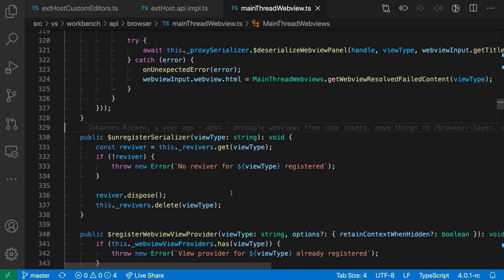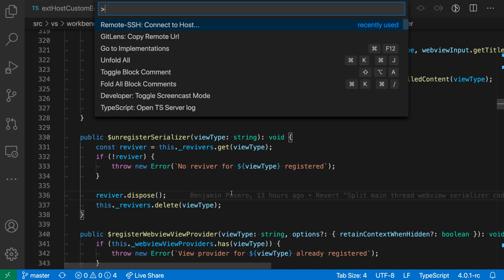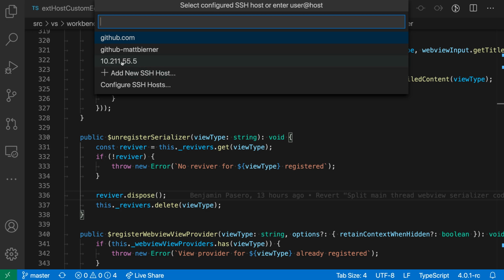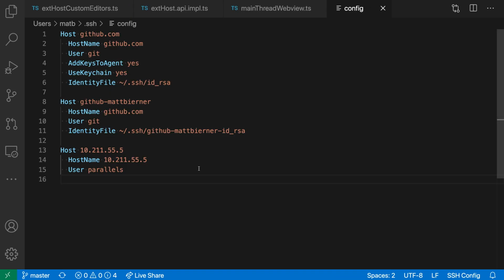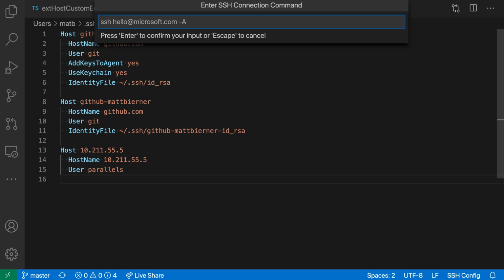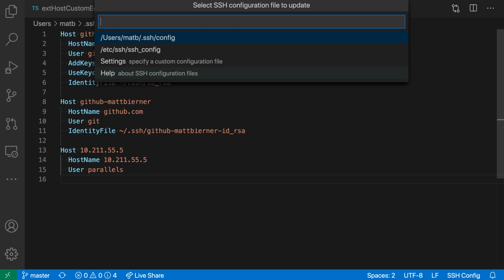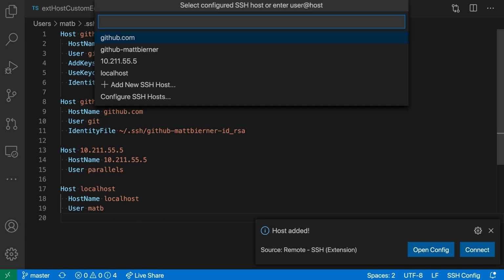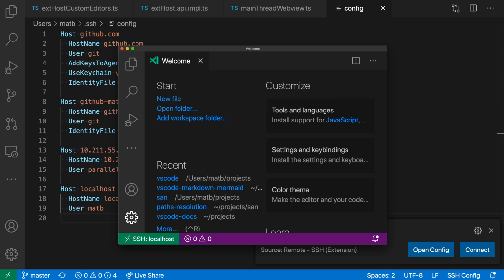VS Code tips — Configuring ssh hosts for the remote ssh extension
Today's VS Code tip: configuring ssh hosts

The Remote SSH extension automatically picks up the hosts from your ssh config.

You can also use the extension to easily add new hosts, either by entering a host name or a full ssh command line string.